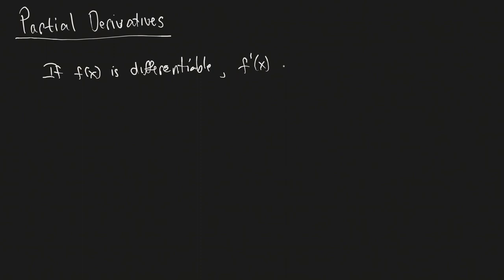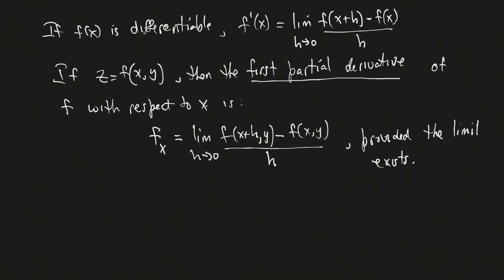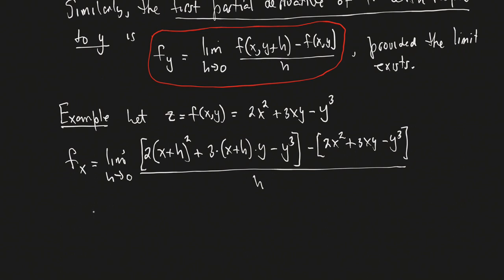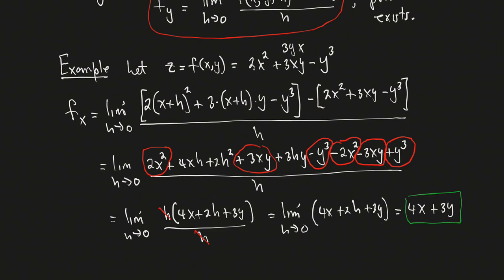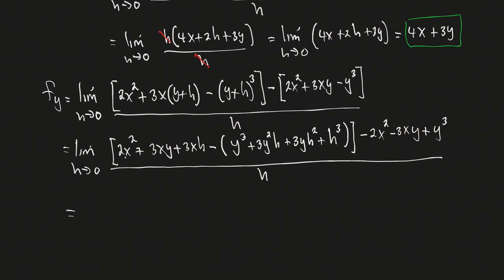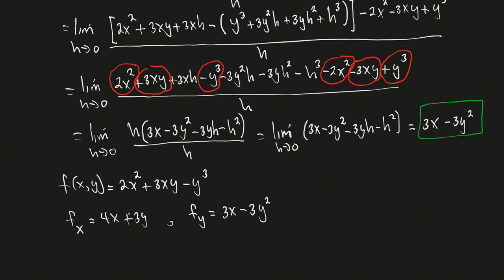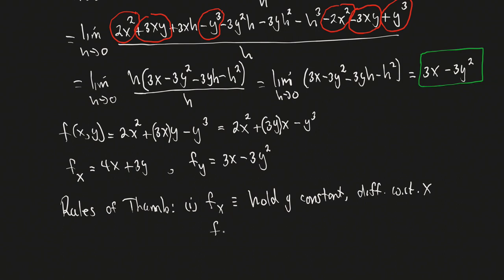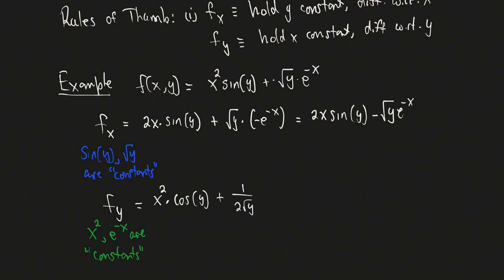37 Partial Derivatives Part I